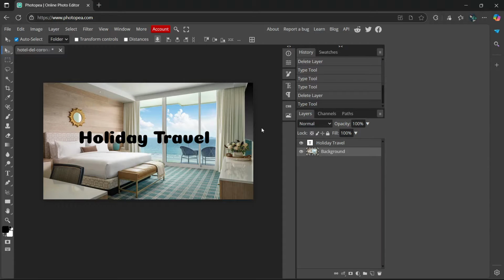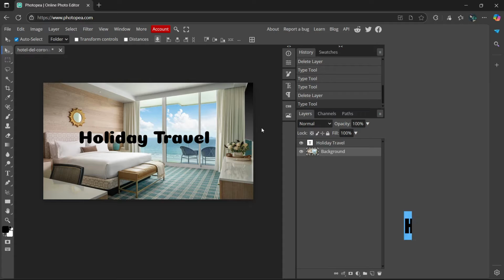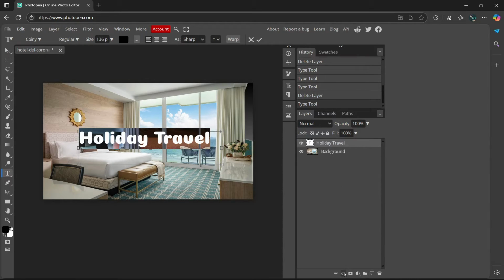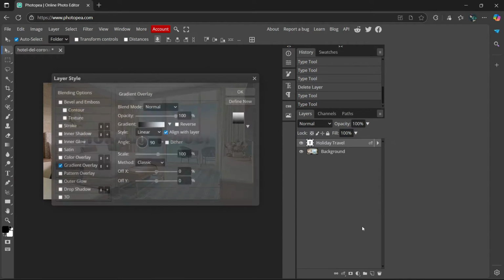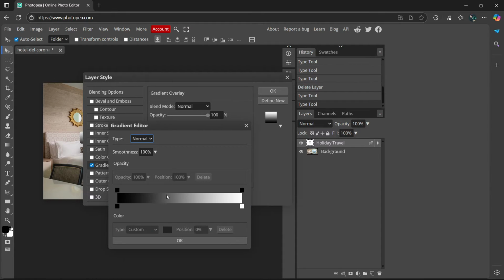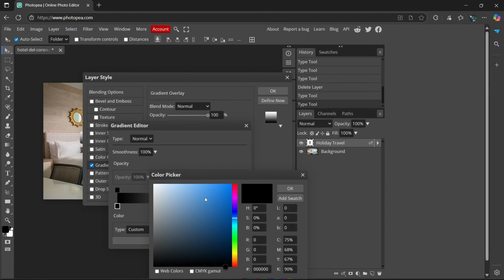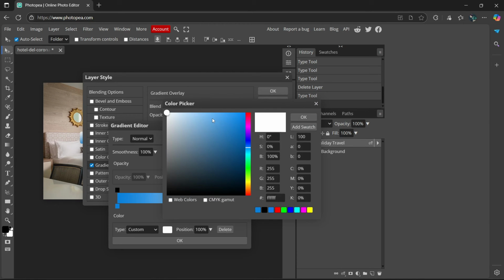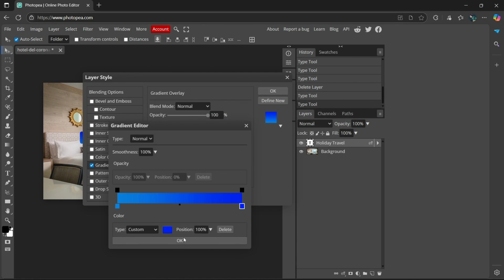How To Add Gradient To Text In Photopea | Easy Guide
How To Add Gradient To Text In Photopea

Looking for a guide on how to add text gradient in Photopea? In this Photopea tutorial, we'll guide you on how to add gradient color to text in Photopea.